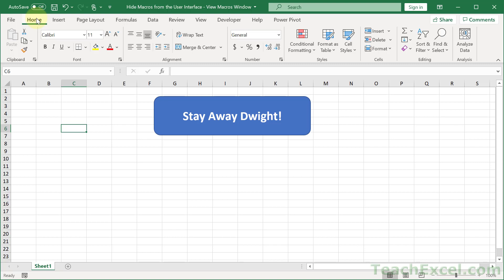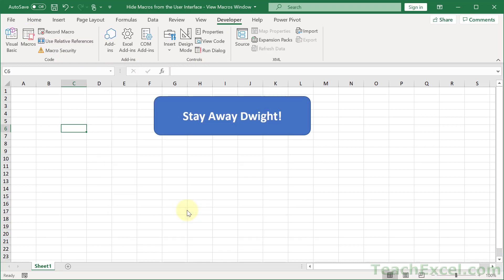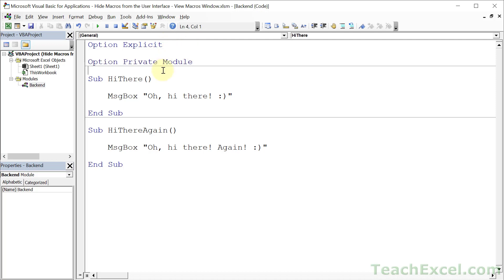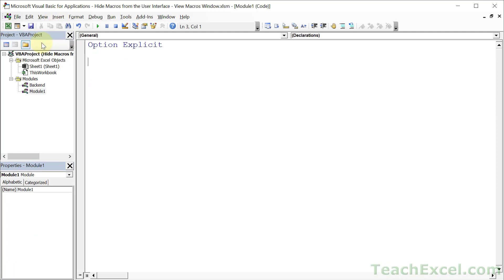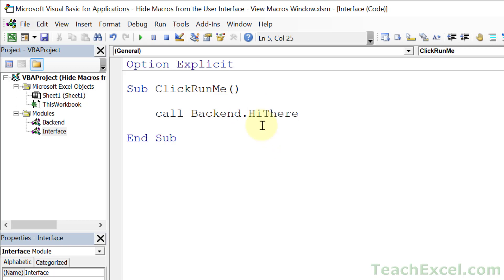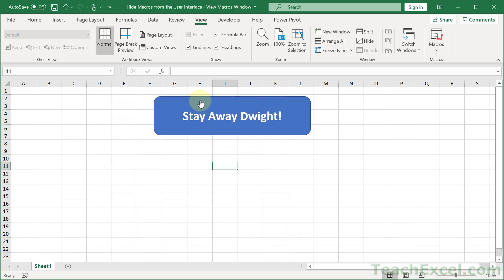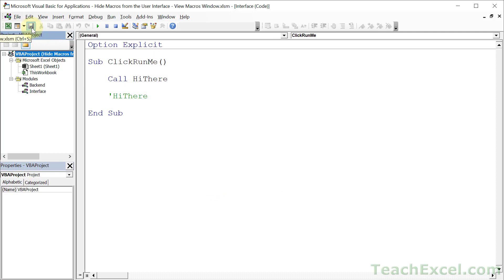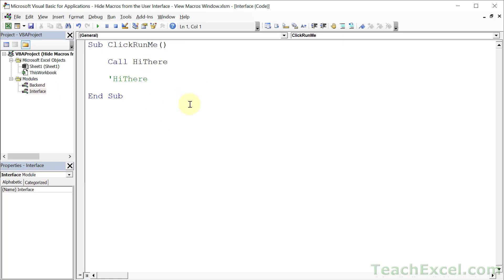Hide Macros from the User in Excel - VBA Quickie 8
Here is a simple way to prevent the user from seeing the macros that are in an Excel workbook.

This tutorial also covers a simple system for implementing front-facing macros that are visible to the user and that can be assigned to buttons while hiding the macros that should not be directly accessed.

This tip covers multiple scenarios, including:
- Preventing the user from seeing your macros in the View Macros window.
- Hiding macros from the Assign Macro window.
- Stopping the user from viewing any of the VBA code in your project or running the code from there.
- Connecting private macros and modules with public facing interface macros and modules to create a user-friendly and programmer-friendly setup.

TeachExcel.com